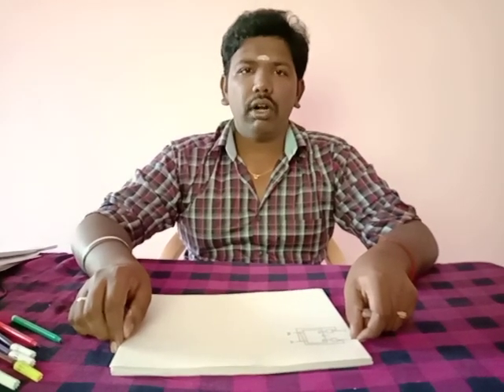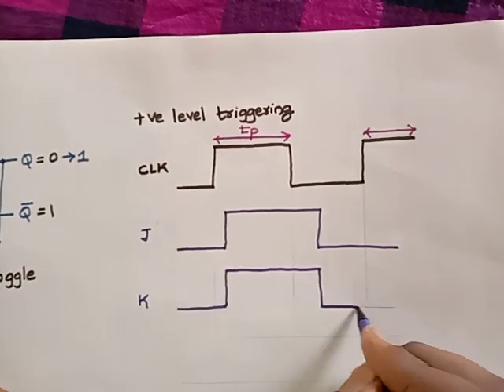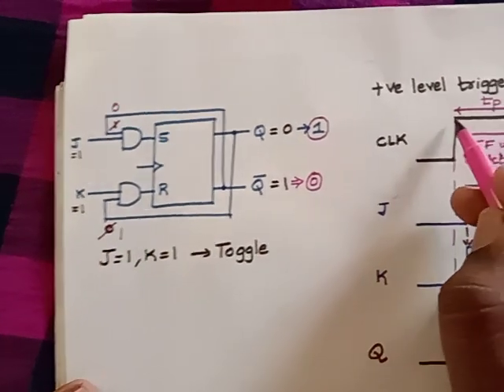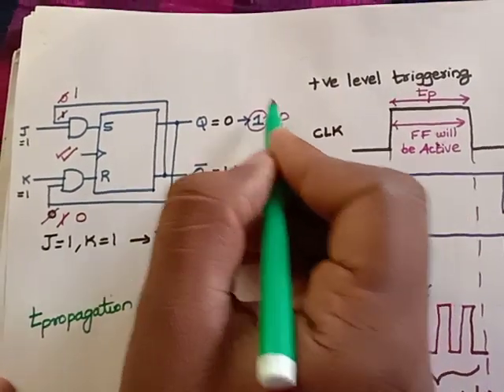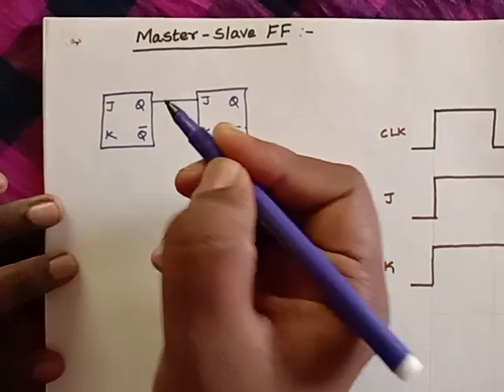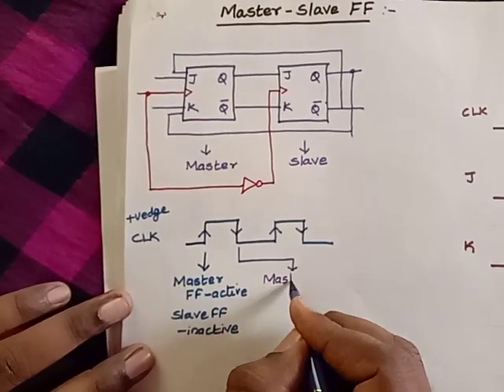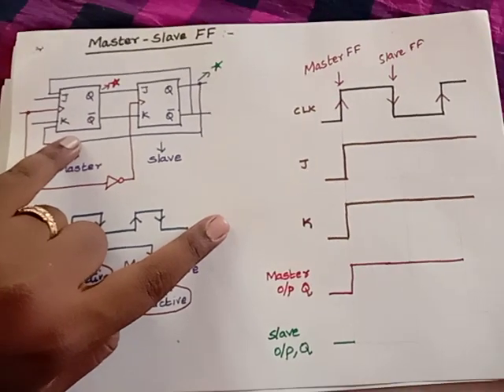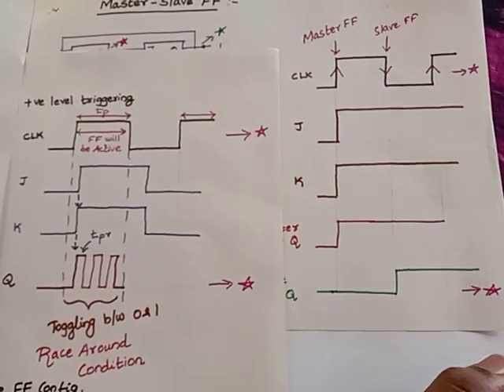Master Slave Flip Flop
This video explains about Race Around Condition and Master Slave Flip Flop.
Video Courtesy: C. Manojkumar & Vidhya Mohana Sundaram